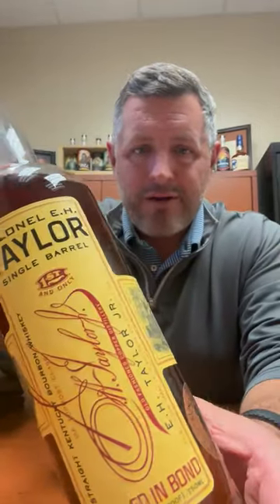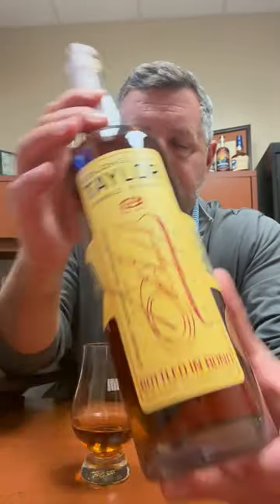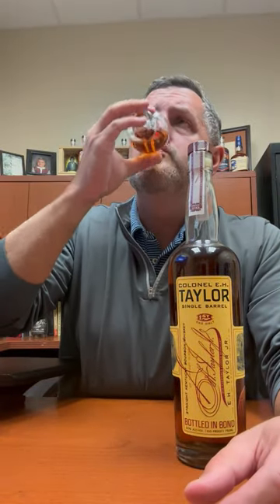EH Taylor Single Barrel 2023 Bourbon World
The Old Oak Biscuit I call this, flakey, buttery, and with a massive dollop of old oak, smoothed over with cinnamon and spice, wweet red fruits emerge as well upon second and third sniffs. On the palate, a divergence from the regular small batch profile, highlighting minty, herbal notes with a creamy bourbon candy finish. Lots of caramel and toffee in between the herbs. A very Thanksgivingy bourbon!